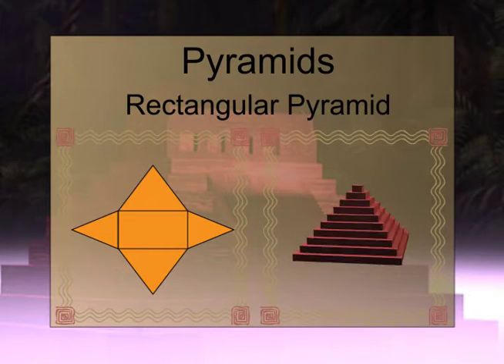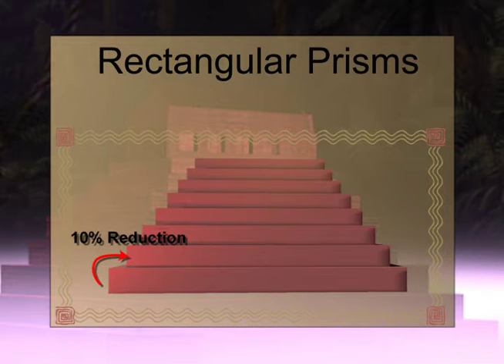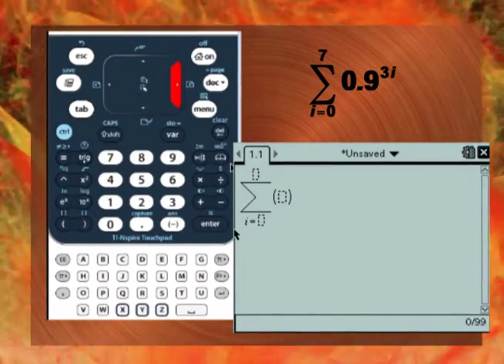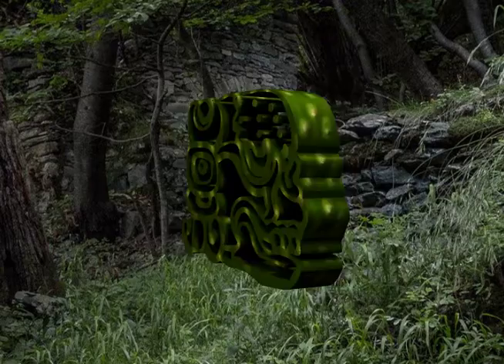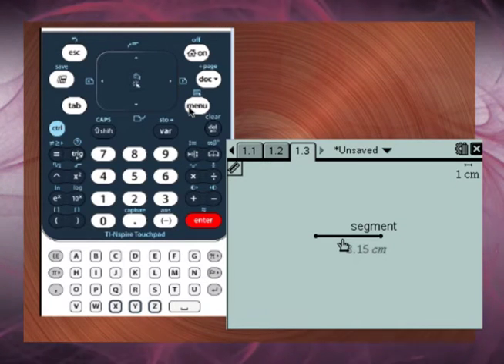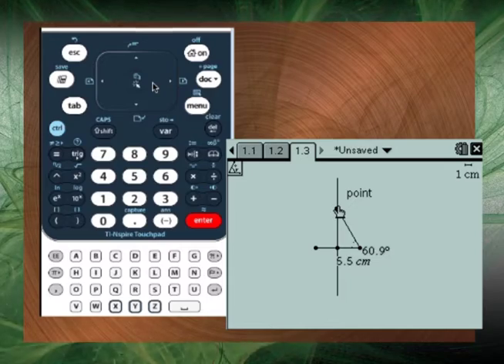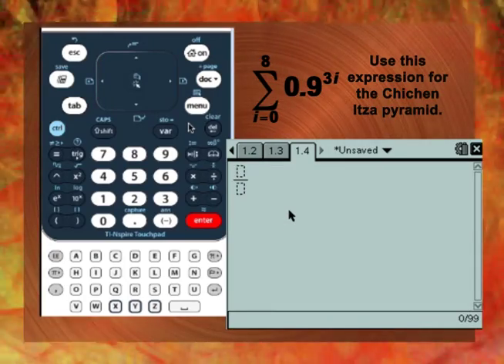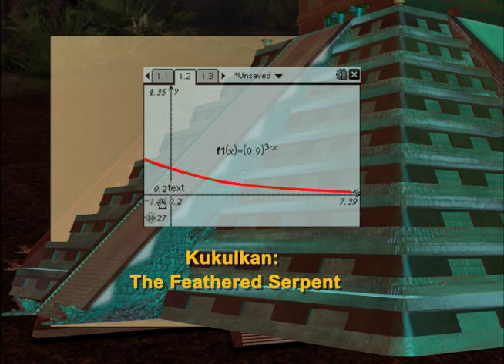GeometryApplications: Mayan Pyramids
In this video we explore the geometric properties of Mayan pyramids. This includes pyramids at Palenque and Chichen Itza. This is part of a series of videos on the topic of architectural prisms.

This video supports Common Core Standard CCSS.MATH.CONTENT.HSG.GMD.A.1